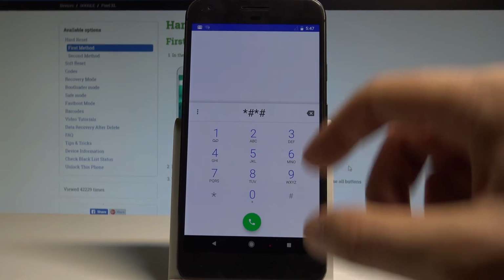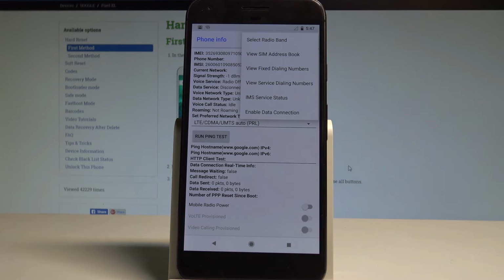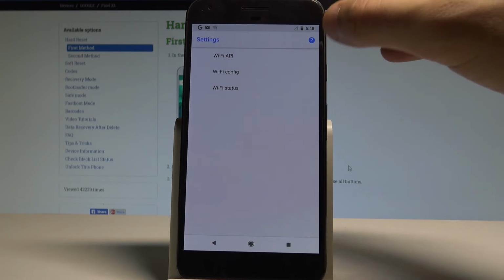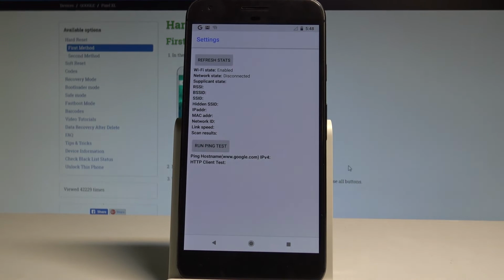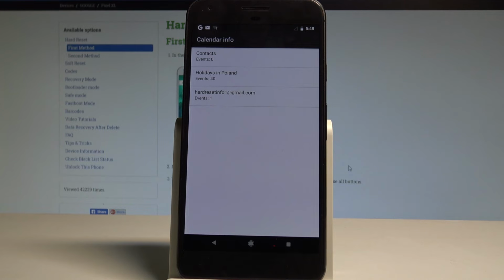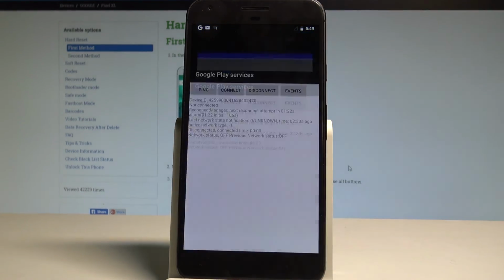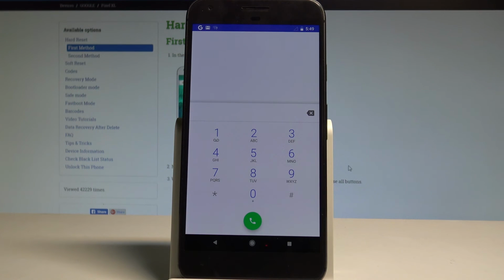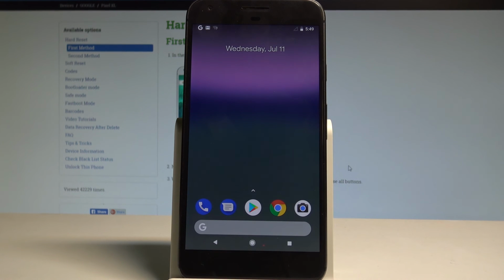GOOGLE Pixel XL CODES / Secte Menu / Hidden Mode / Tricks & Tips |HardReset.Info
How to use secret codes in GOOGLE Pixel XL? How to get access to hidden mode in GOOGLE Pixel XL? How enter secret mode in GOOGLE Pixel XL? How to get access to advanced options in GOOGLE Pixel XL?

Use the secret codes in order to have access to hidden options. By using our tutorial you can open the Google Play Service, Calendar Info, Android Testing Menu and a lot of more. Check out how to easily get access to hidden mode in GOOGLE Pixel XL and let's use the advanced features of your GOOGLE Pixel XL.